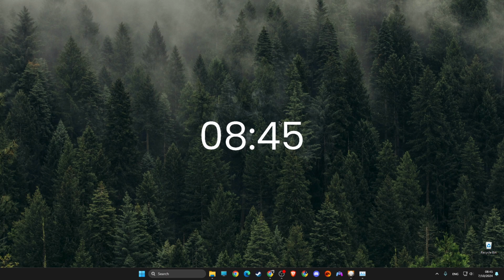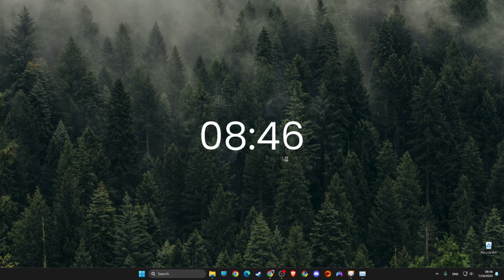Fix Roblox Not Launching on Windows 10 / 11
In this video I will show you how to Fix Roblox Not Launching on Windows 10 11 It's really easy and it will take you less than a minute to do it!